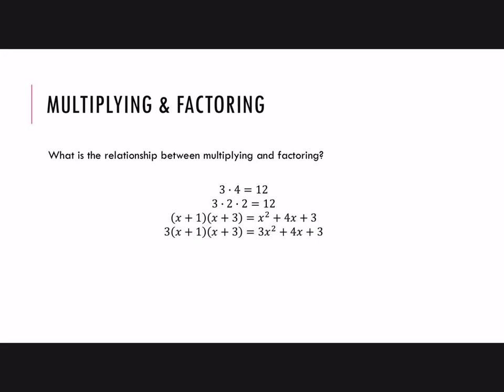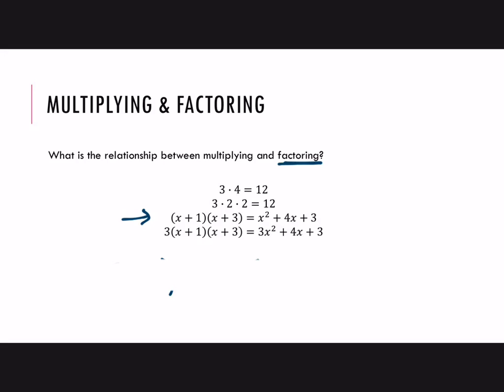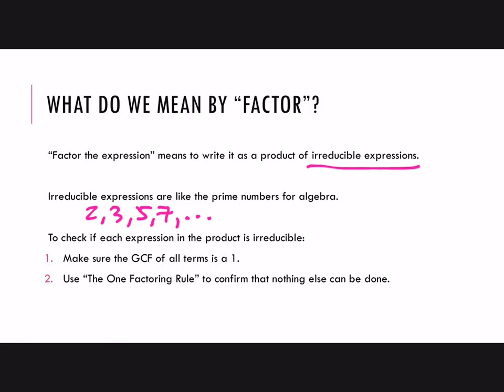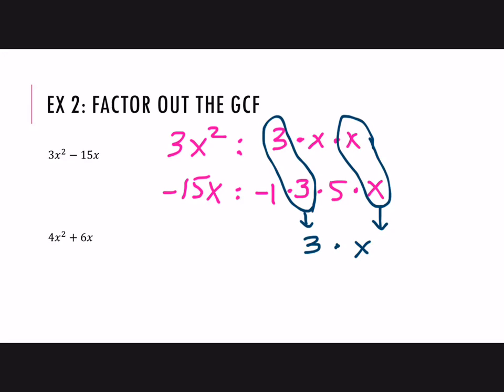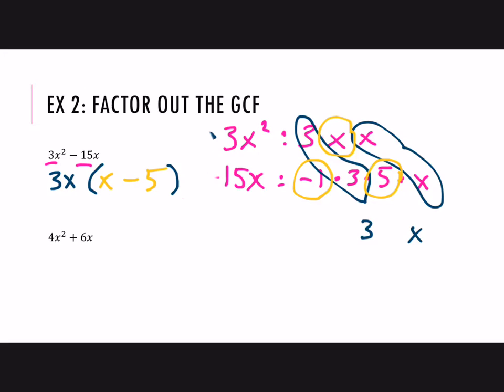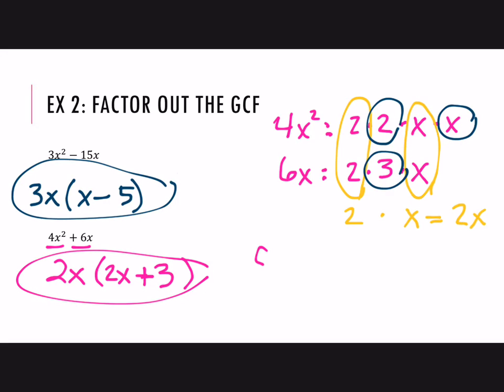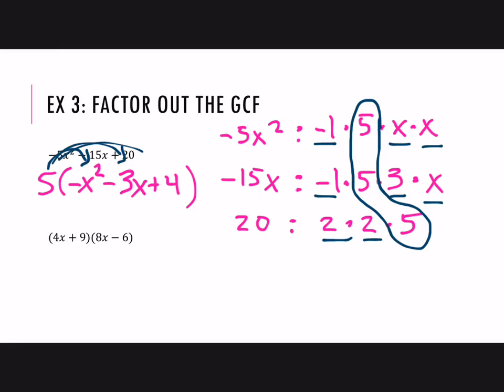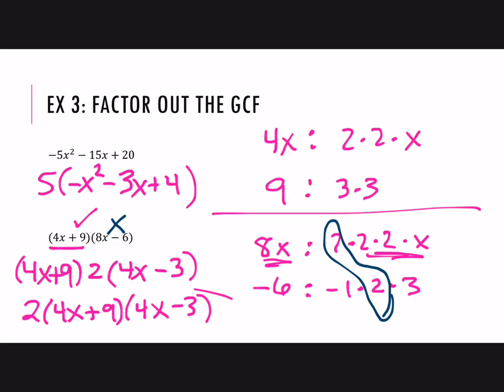Quadratic Equations - Multiplying & Factoring Part 1